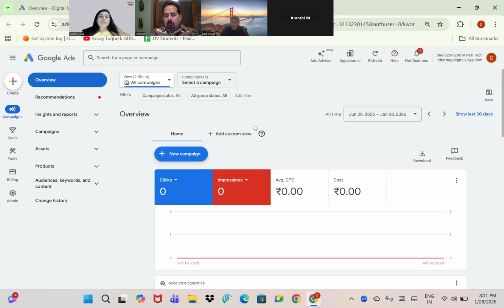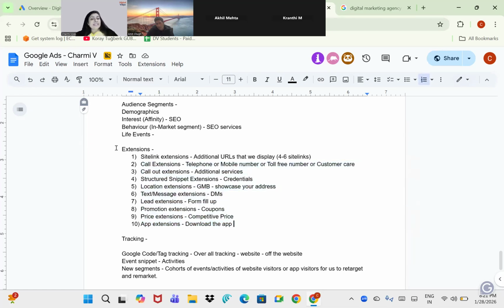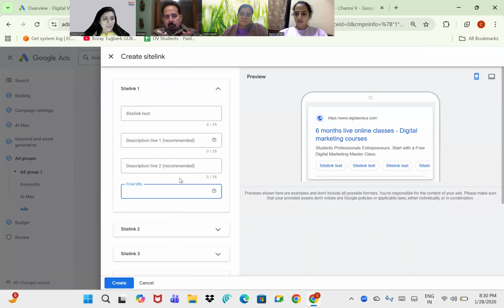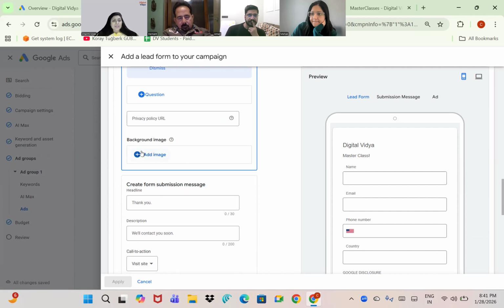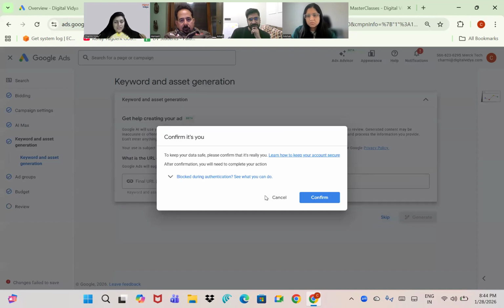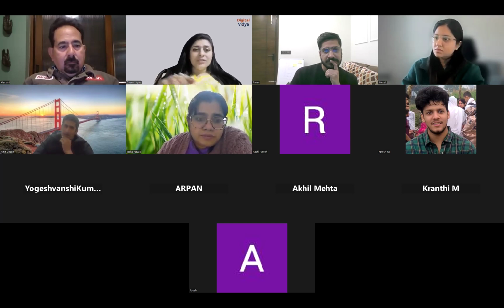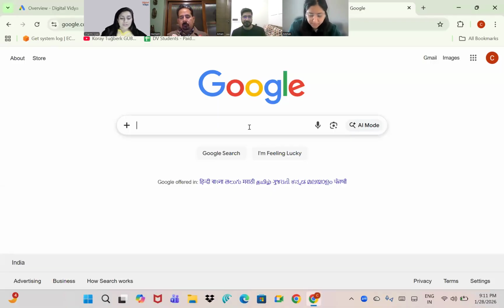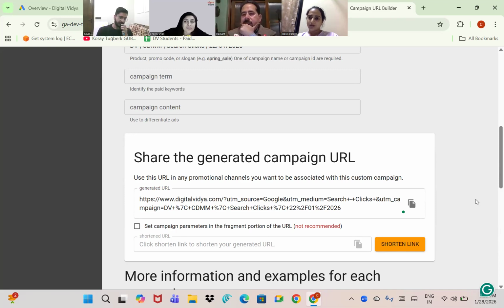Search Engine Marketing - Session 4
This channel Teach  you about Adobe photoshop , after effects , Illustrator , Premiere pro ,  Adobe animate
🚀 Dive into our ultimate **Search Engine Marketing Tutorial**! Ready to skyrocket your business visibility online? In this video, we'll unravel essential strategies to master SEM effectively. From keyword selection to ad creation, spend a few minutes with us to learn how to reach your target audience and maximize converions. 🌍💰 Whether you’re a newbie or looking to sharpen your skills, we’ve got actionable tips to supercharge your campaigns. 🔔✨ Get started now and dominate the art of online advertising!